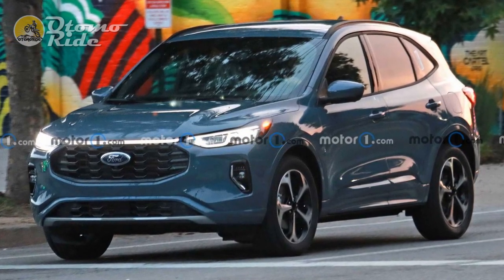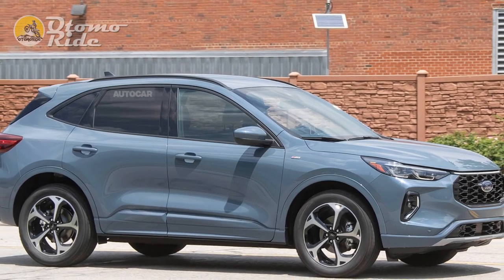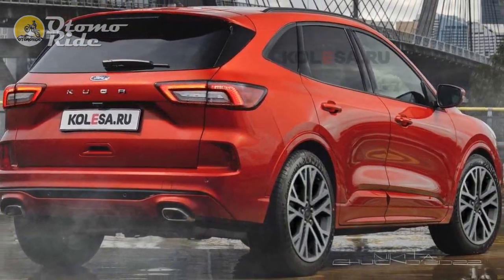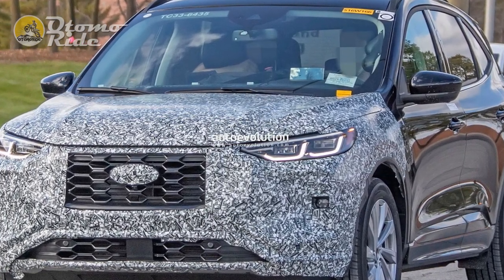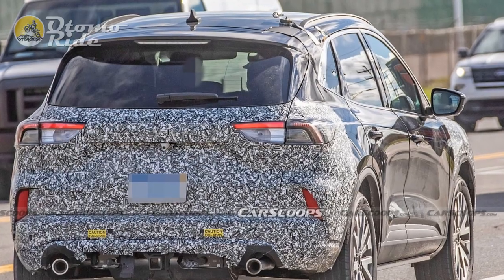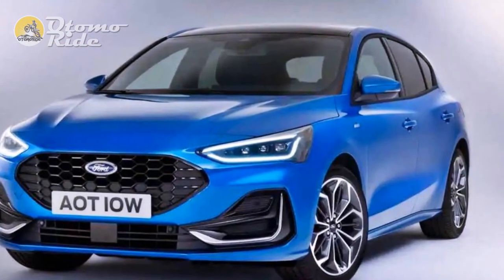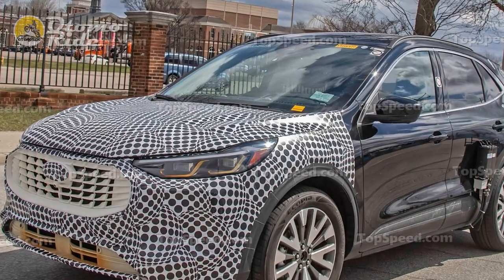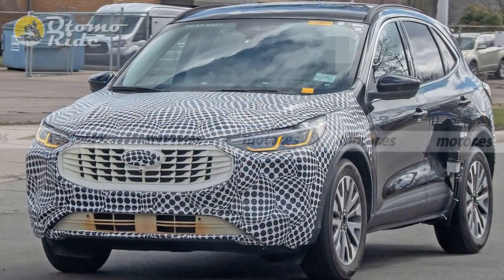Ford Kuga facelift set to arrive in 2023, Review, First Ride & Price On the road updated news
Ford Kuga facelift set to arrive in 2023.
Credit Source : autocar